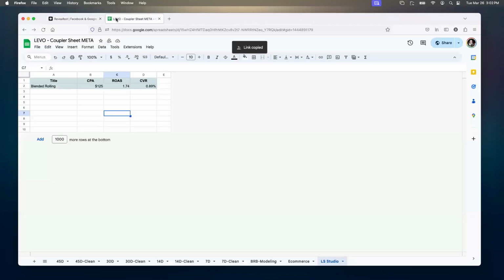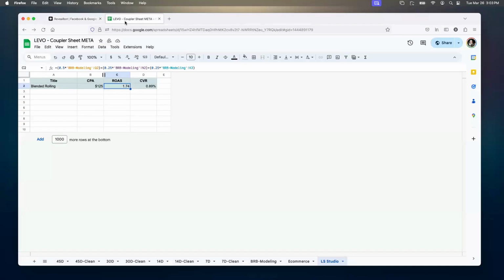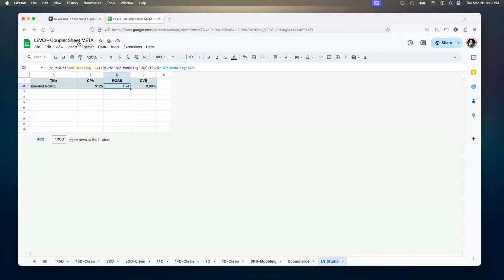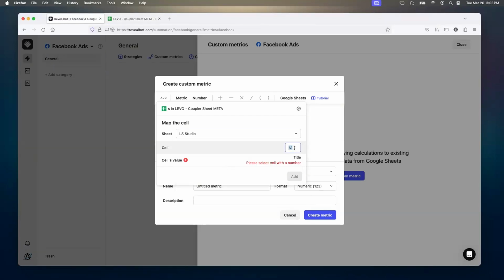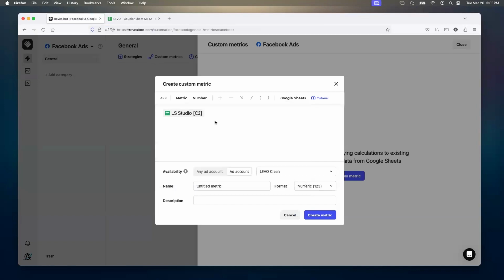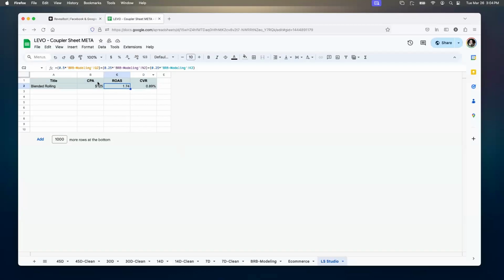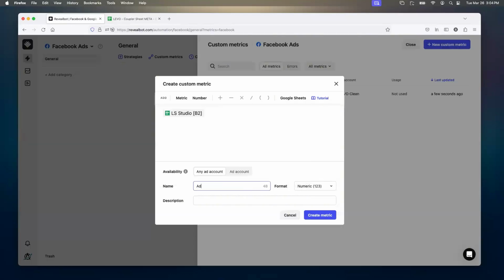Meta Ads Secret: Setting Rules - Part 2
Learn how to build automation rules that adjust budgets, pause losers, and scale winners automatically.
👉 DM me if you want me to design these rules for your account.